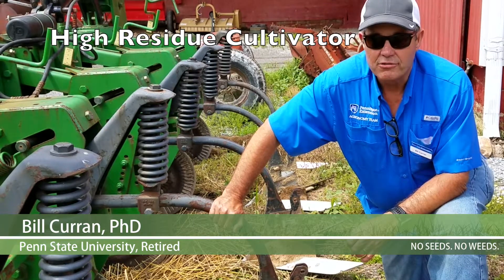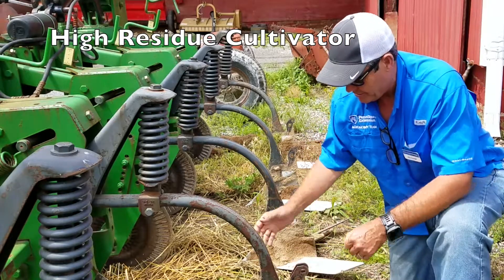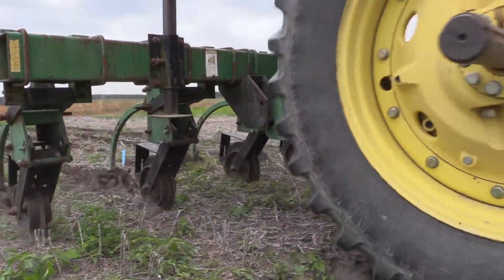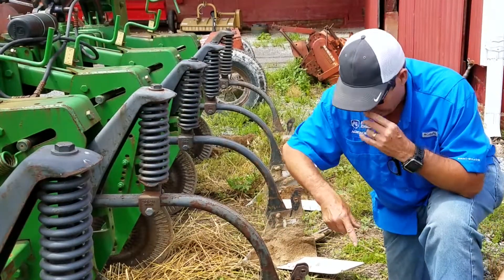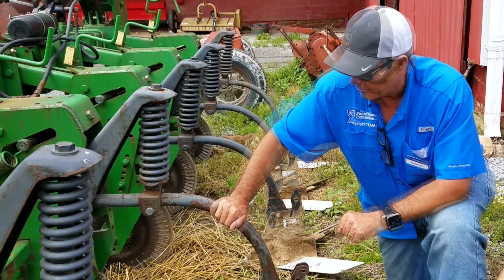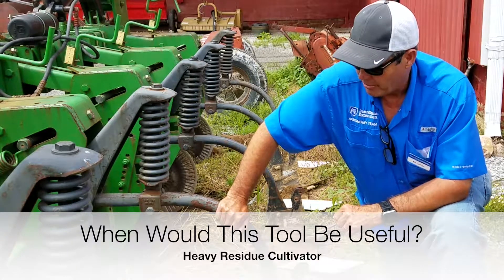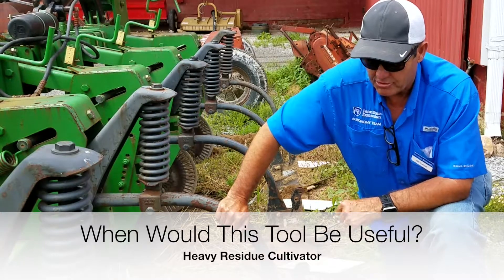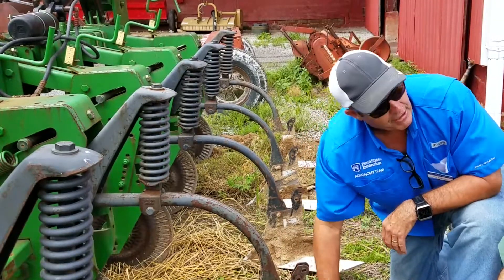Heavy Residue Cultivator for Weed Management on Cash Crops after High Cover Crop Biomass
Weeds often emerge after a cash crop has been planted over a high biomass cover crop. If for some reason herbicides were not sufficient, complementary in sorrow cultivation could be helpful for killing remaining weeds that emerged after those treatments.
Heavy residue cultivators have been designed for removing them.
Bill Curran, former weed specialist at Penn State University explains when and how to use this tool as an integrated weed management strategy.
Collaborator: Bill Curran, Penn State University, Emeritus
Video: Claudio Rubione, University of Delaware